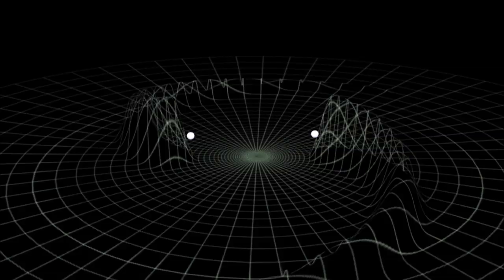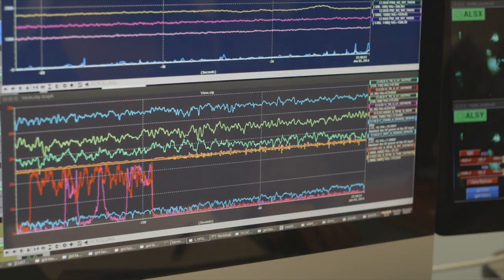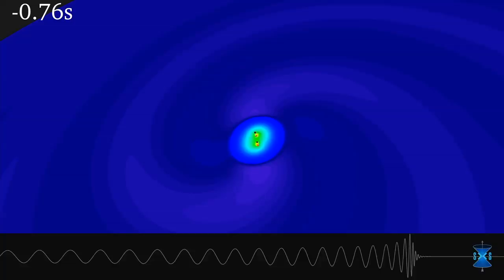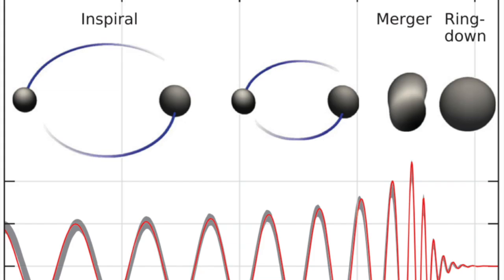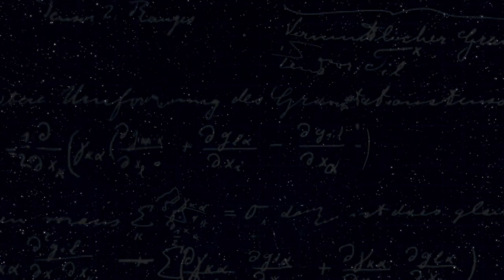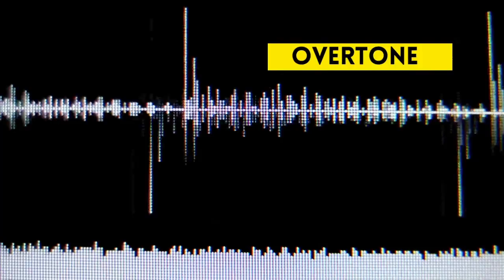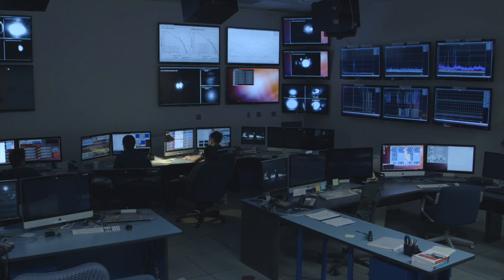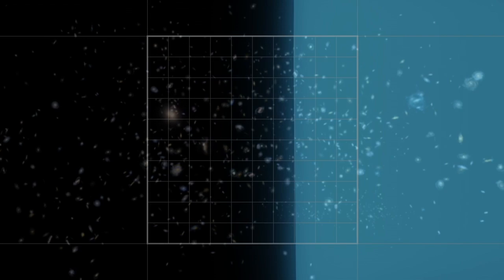Listen: Black Hole ‘Rings’ After Being Born (World Exclusive)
**This study recently made news, but the audio tones you hear were created for our channel by the author -- it's the first time human ears have heard a black hole ringdown in this way.**

For the first time ever, researchers at Caltech and MIT have detected two frequencies, or tones, embedded in the gravitational waves emitted by a newborn black hole.  Those tones have been translated into sound waves perceptible to the human ear and are played in this video for the first time, publicly.

LIGO and VIRGO gravitational wave detectors made history in 2015 when they detected the first-ever gravitational wave event, originating from a merger of two stellar black holes. That signal had three segments: the inspiral, the merger and the "ringdown."  The ringdown occurs immediately after two black holes merge to form a larger, single black hole -- it's given this term because it "rings" like a bell (emitting gravitational waves) until it reaches a new, stable state.

Scientists study ringdown data because it provides an ideal real-world laboratory to test the general theory of relativity under extreme circumstances.  Previously, it was assumed only one main frequency, or tone, could be detected by current technology in the ringdown phase.  This new discovery, published in the September 12 issue of Physical Review Letters, discovers a second tone called an "overtone."  The authors have provided It's Bloody Science! with exclusive audio that provides an analogy for what the "main tone" and the "overtone" sound like together when translated into sound waves.

The scientists analyzed these frequencies and found they support a prediction of general relativity that says black holes can be fully defined by their mass and rate of spin -- so for now, Einstein's theories continue to hold up.  Future advancements in gravitational wave detectors will likely allow us to analyze even more such overtones from interstellar collisions.
"Testing the no-hair theorem with GW150914," Maximiliano Isi, Matthew Giesler, Will M. Farr, Mark A. Scheel and Saul A. Teukolsky, 2019

"Black hole ringdown: the importance of overtones," Giesler, Isi, Scheel and Teukolsky, 2019

For background reading, see the 2016 paper on the first gravitational wave (GW150914) discovery

The tones heard in the video were provided by the study authors.

It's Bloody Science! LLC created the text and audio of this video. All images, sounds and video clips are freely available in the public domain or Creative Commons licenses, or are licensed via Powtoon software.

Associated Caltech/LIGO media asset used are freely available here (individual list below)

"LIGO: The First Observation of Gravitational Waves," Caltech
"Journey of a Gravitational Wave," LIGO/SXS/R. Hurt and T. Pyle
"Two Black Holes Merge Into One" (also thumbnail image), Simulating eXtreme Spacetimes (SXS) Project
"Warped Space and Time Around Colliding Black Holes," Simulating eXtreme Spacetimes (SXS) Project
"Aerial Footage of the LIGO Interferometer in Livingston, Louisiana," Caltech/MIT/LIGO Laboratory/Filmed by Atmosphere Aerial, Here be Dragons
"LIGO - Control Room," Kai Staats
"LIGO - Engineering," Kai Staats
"Caltech - Signage," Caltech
"MIT B-Roll," MIT
"Max Planck Institute for Gravitational Physics (Albert Einstein Institute) B-Roll," AEI